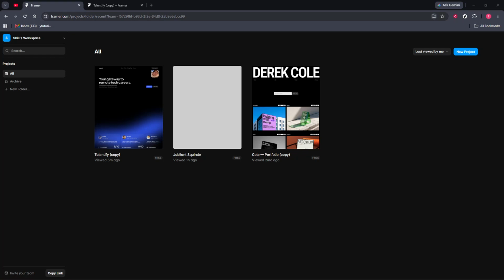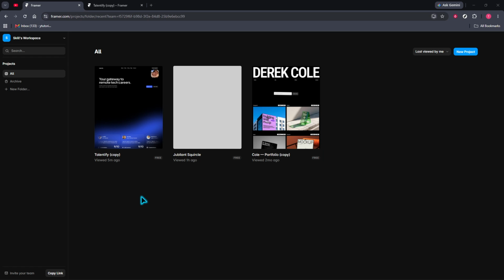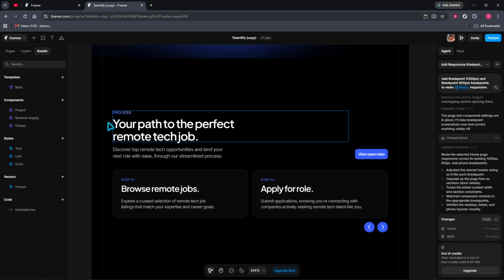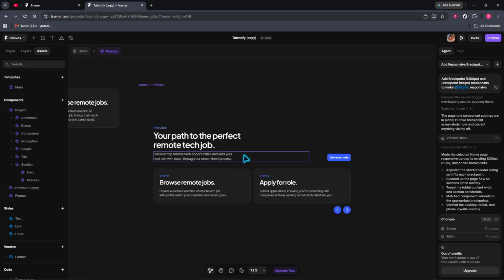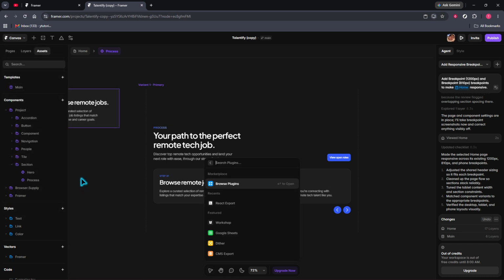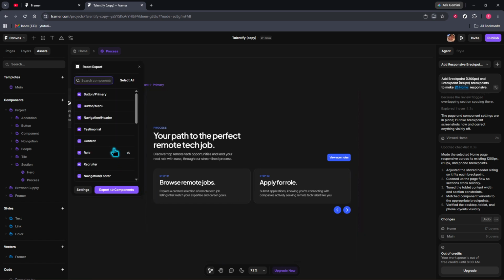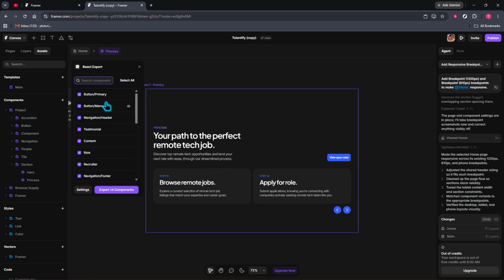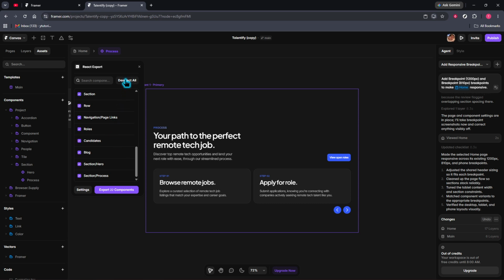How to Export Framer Code [2026 Guide]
How to Export Framer Code